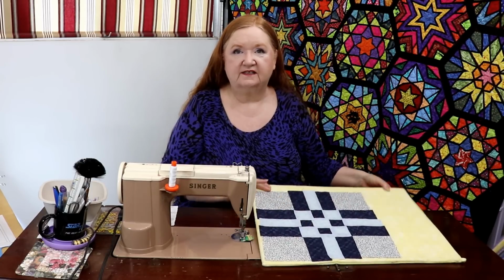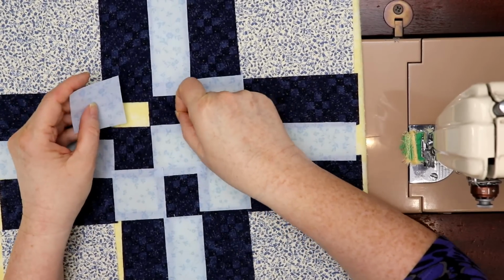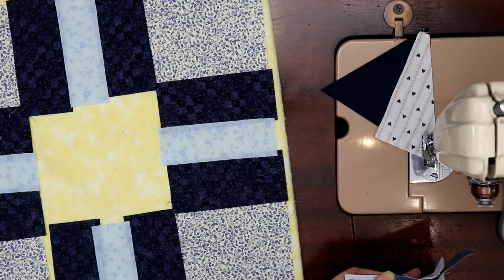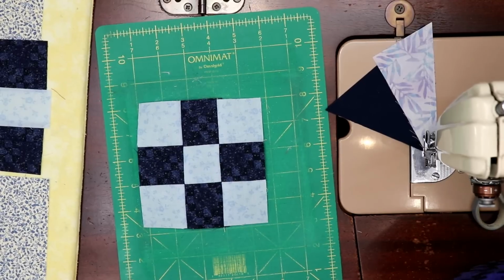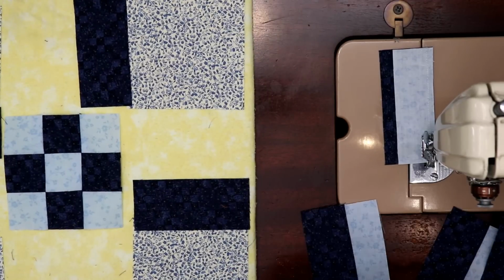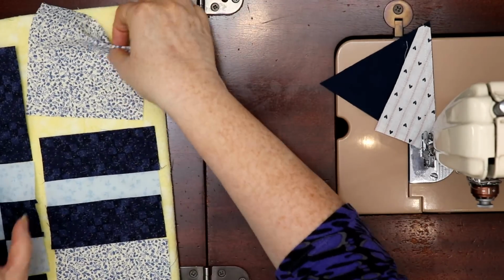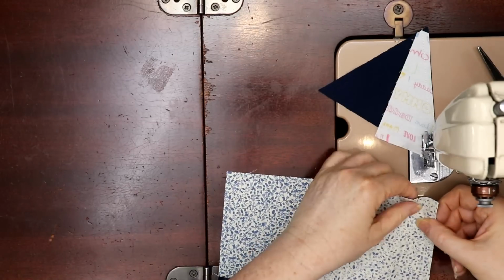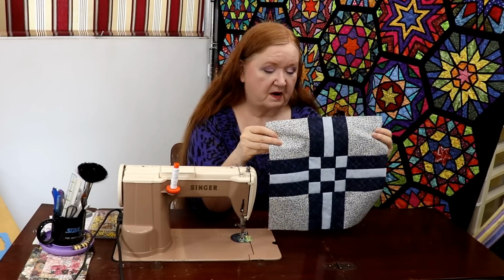Playing with Traditional blocks - Easy Criss Cross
Today, we are going to show you how to make a great little scrap buster called Easy Criss Cross.

Here are the cutting instructions for this 12.5 inch unfinished pattern:

Color Dark
Cut 8 - 2.0 x 4.5 inch rectangles
Cut 4 - 2.0 inch squares (Follow video for instructions on trimming)

Color Med
Cut 4 - 1.5 x 4.5 inch rectangles

Low Volume
Cut 4 - 4.5 inch squares

Our next virtual sew dates are:
Oct 7, 2023, Nov 4, 2023, and Dec 2, 2023.